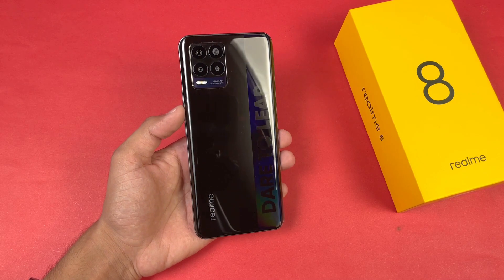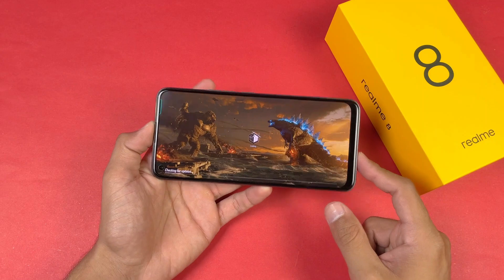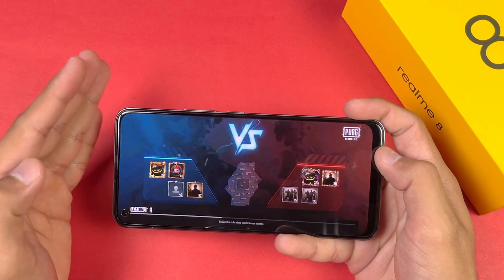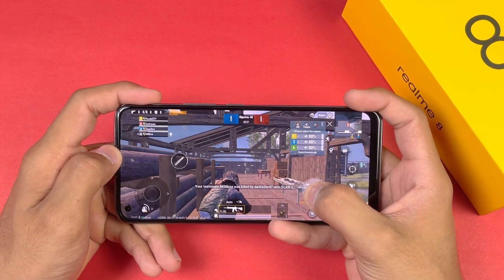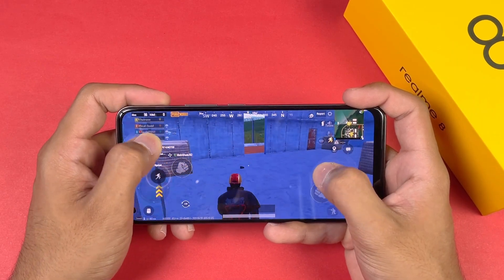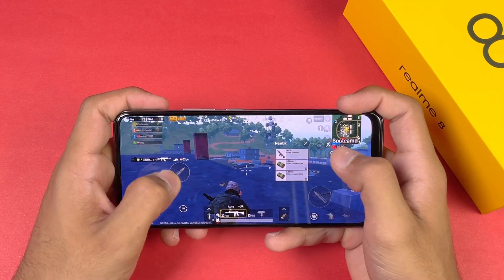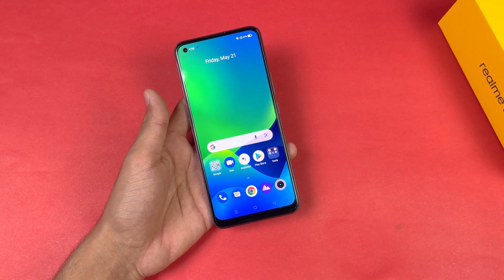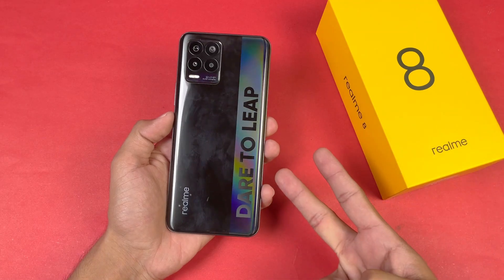Realme 8 - PUBG Test | Graphics, GamePlay, Sanhok! (MediaTek G95)!